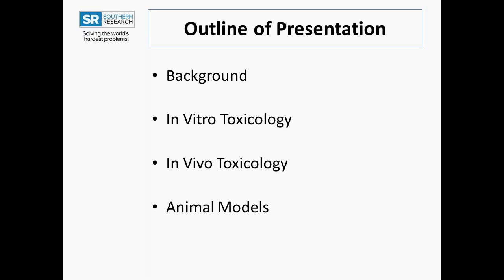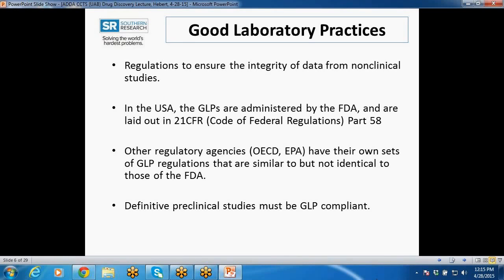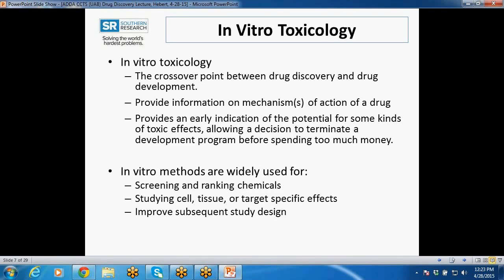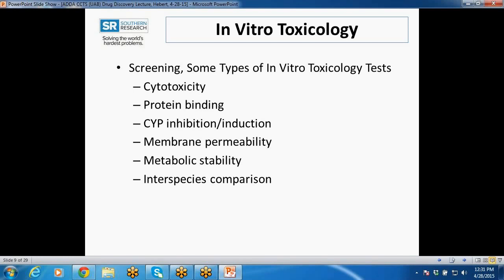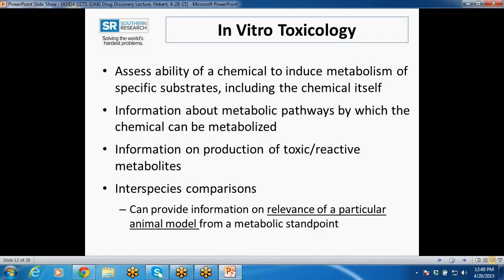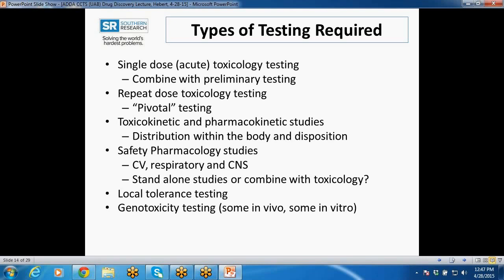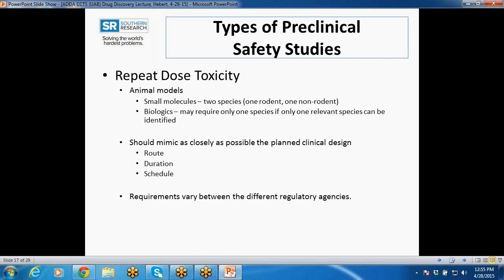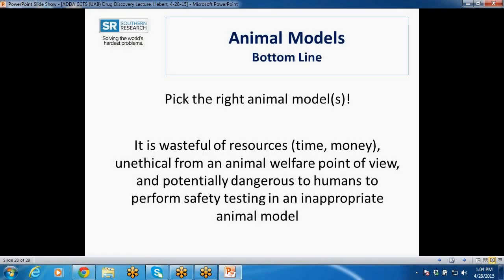"Basic Overview of Preclinical Toxicology - Animal Models"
Charles D. Hebert, PhD, DABT
Southern Research
Alabama Drug Discovery Alliance Seminar Series